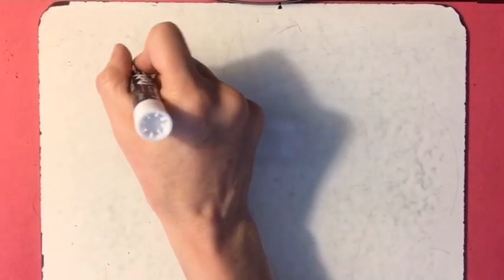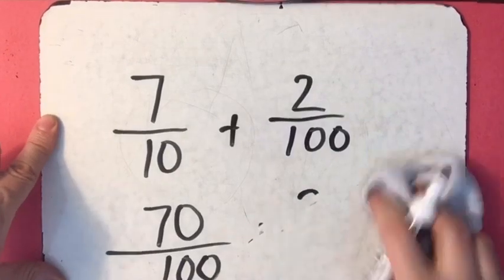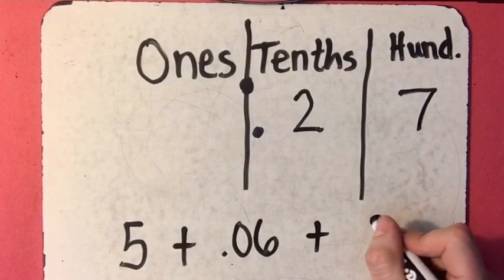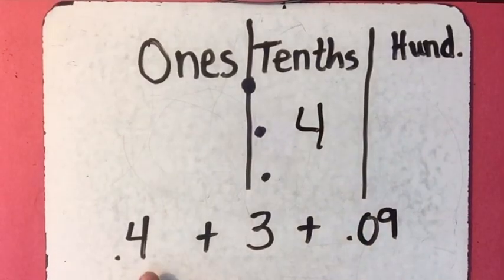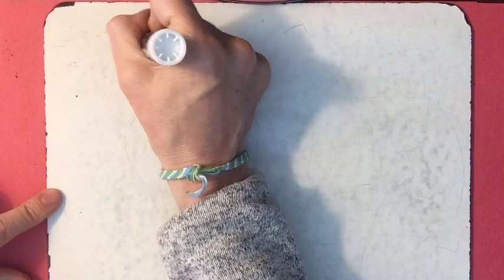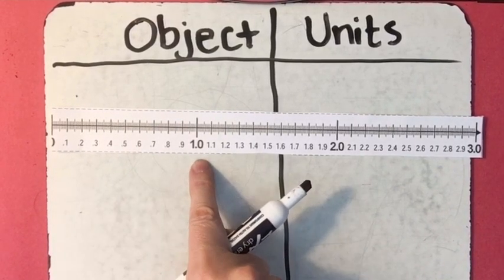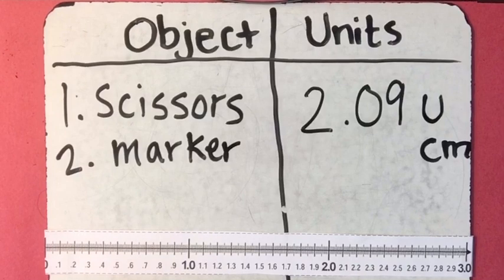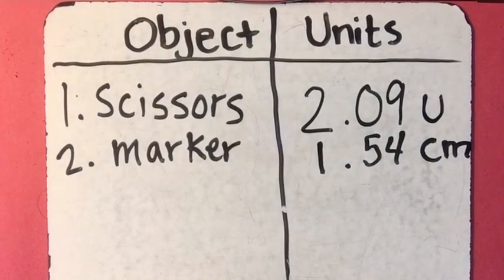Decimal Fractions Week 2 Day 5